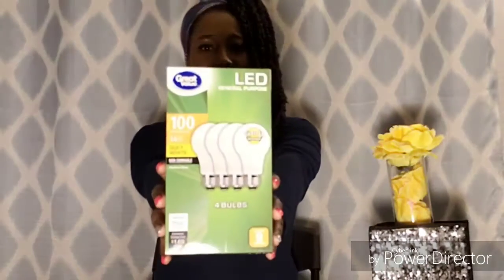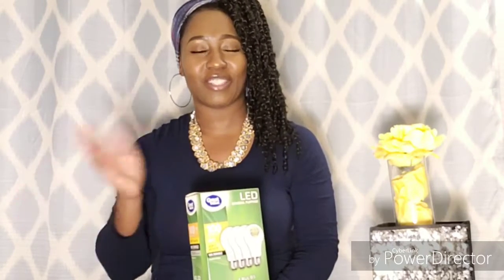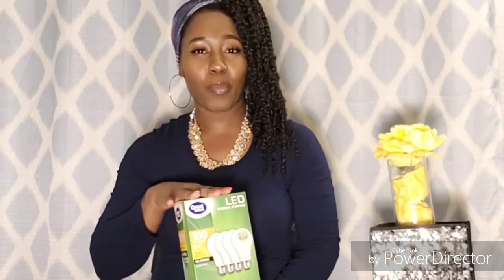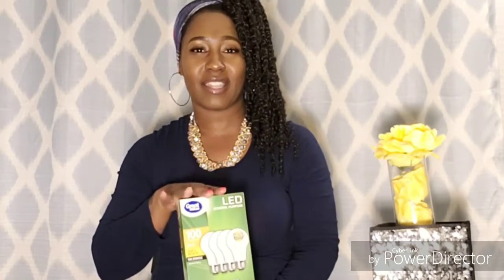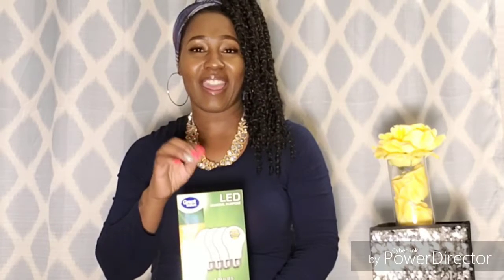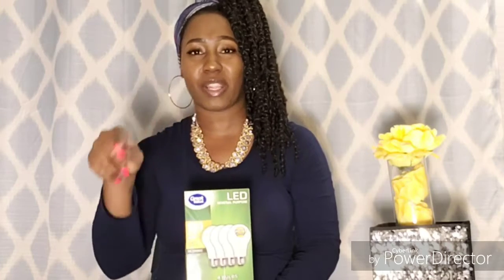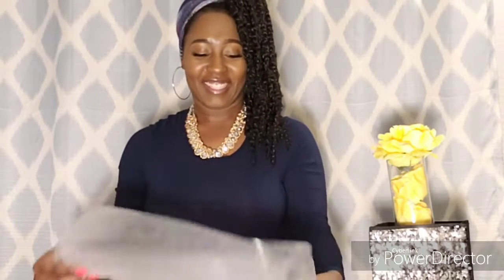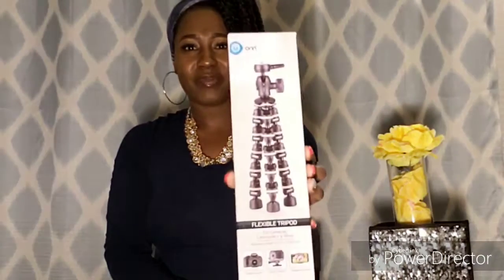CHEAP DIY Home studio for Beginners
Hey beauties💋!! Are you starting a YouTube channel but don't even know where to start? This video is for you!! Find out what items you can use that are CHEAP but effective&beginner friendly.